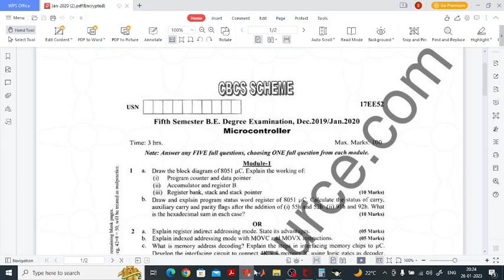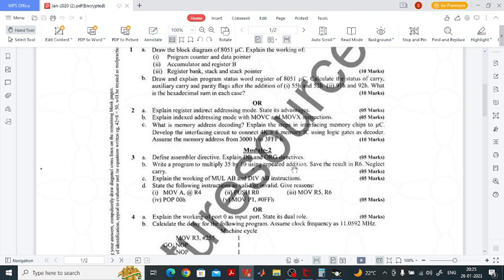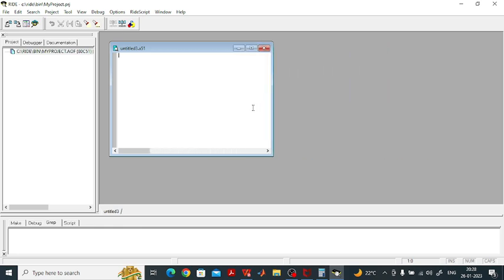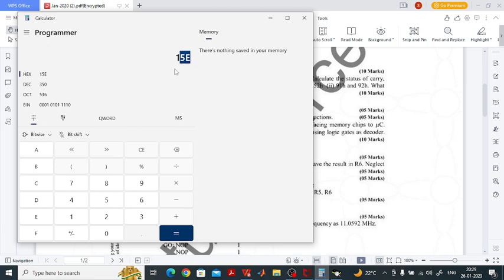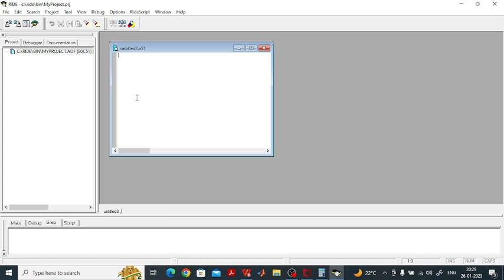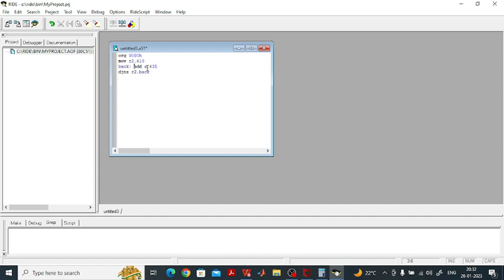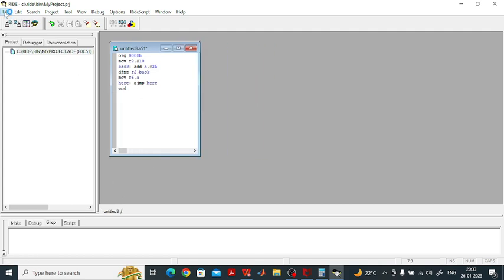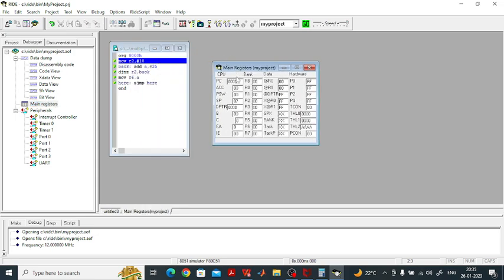VTU QP !! Multiplication using repeated addition concept !! by Sharan Sir!!